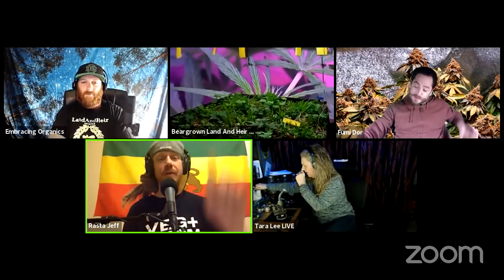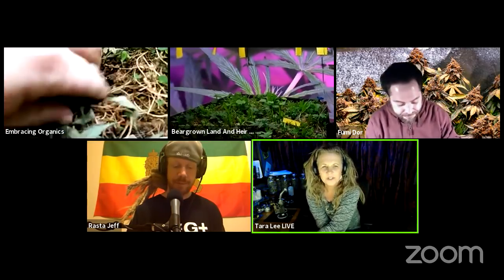Embracing Organics Live show Hangout sesh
Join us LIVE Every Thursday at 9pmEST, 7pm MST, 6pm PST on the Embracing Organics YouTube channel! A weekly grow show with special guest, dabs on dabs, bong rips, joint rolling smoke seshes!!! Grow with us as we learn the simple basics of plant 🌱 nutrition and all that comes with it. Learning to grow the stank dank.